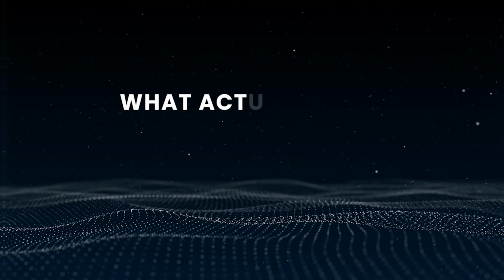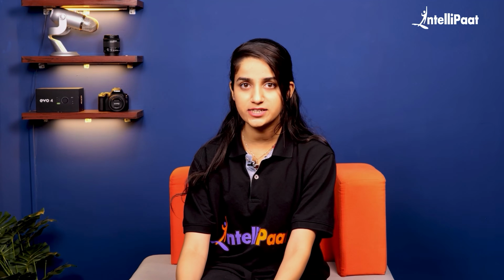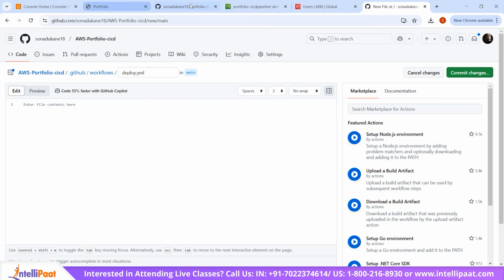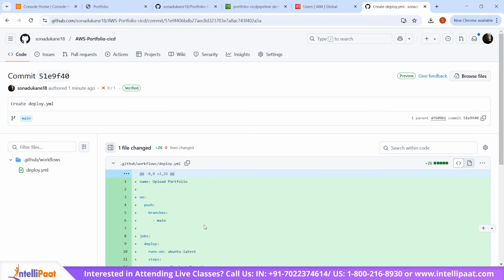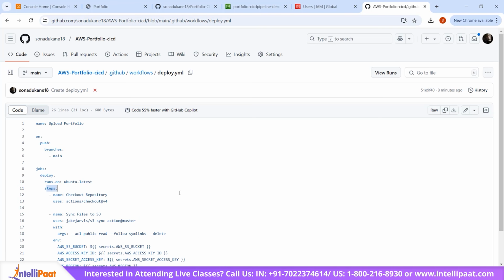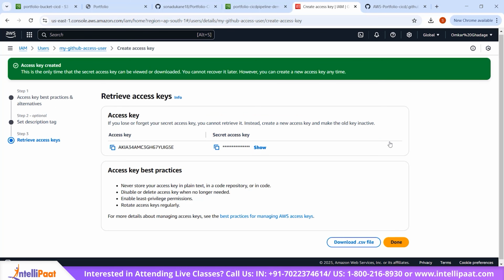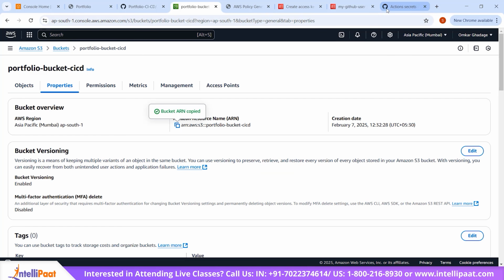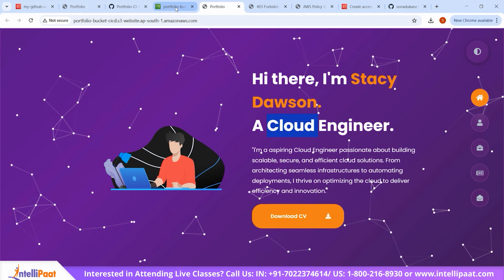🔥AWS Project Tutorial: Build Your Portfolio on AWS Cloud | AWS Project For Beginners | Intellipaat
🔗 Access the Project Files Used Within this Video by Clicking

Welcome to this video on the AWS project for beginners! In this video, we'll walk you through building your resume/portfolio on AWS, taking you from start to finish with an end-to-end AWS cloud project. Whether you're just getting started with AWS or looking to add powerful cloud computing skills to your portfolio, this tutorial will guide you through everything you need to know.

This AWS cloud project tutorial is perfect for AWS projects for beginners and will show you how to create a strong project that showcases your skills on AWS. We’ll cover how to deploy your AWS CI/CD pipeline project, helping you understand essential cloud computing concepts and tools. By the end of this project, you’ll have a complete AWS project to include in your resume, along with the skills to apply AWS cloud projects for beginners in real-world scenarios.

📖 Below are the topics covered in the video on 'AWS Project Tutorial: Build Your Portfolio on AWS Cloud':
00:00 - Importance of Projects For AWS Professionals
01:50 - Project Workflow
02:20 - Why AWS for deployments?
03:00 - What is CI/CD and why it's needed?
04:20 - What are we going to cover in today's session?
04:50 - Architecture Diagram to understand our project workflow
05:55 - Portfolio Overview
08:24 - Project Execution
16:10 - AWS S3 Bucket Configuration for project hosting
17:46 -IAM Configuration to authenticate Github Actions
19:22 - Configuring AWS credentials in GitHub
21:20 - S3 Bucket policy configuration
23:55 - Portfolio Hosting with CI/CD pipeline
24:15 - Testing for automated and live deployment of the Portfolio

Frequently Asked Questions (FAQs):
Q1: What is an AWS project for beginners?
An AWS project for beginners is a hands-on project that helps you understand the core concepts of Amazon Web Services and build practical solutions like hosting your portfolio or deploying applications. In this video, we will cover a complete AWS project that you can include in your resume/portfolio on AWS.

Q2: How do I build a portfolio using AWS?
Building your portfolio on AWS involves hosting your resume, projects, or personal applications on AWS infrastructure. This video will take you through the process of deploying your portfolio using a complete AWS cloud project, showing how to use services like EC2, S3, and IAM to create a professional AWS-based portfolio.

Q3: What is an AWS CI/CD pipeline project?
An AWS CI/CD pipeline project automates the process of building, testing, and deploying applications using AWS DevOps tools. In this tutorial, we will guide you through the entire process, from setting up the pipeline to deploying your project, making it a perfect AWS CI/CD pipeline tutorial for beginners.

Q4: Can I use this AWS project for my resume?
Yes! This AWS cloud project is specifically designed to be added to your AWS cloud projects for resume, demonstrating your skills in deploying real-world applications on AWS. By completing this project, you will have a complete AWS project to showcase to potential employers.

In this AWS training Course, you will learn Cloud Computing and AWS from top AWS industry experts. It will also prepare you for the AWS Solutions Architect Certification Exam.

☑️ Gain practical experience with AWS cloud projects for beginners through hands-on training.
☑️ Master skills like AWS EC2, Amazon S3, AWS Lambda, AWS CloudFormation, and more.
☑️ Learn to build your resume/portfolio on AWS and enhance it with AWS CI/CD pipeline projects.
☑️ Receive Job Assistance and Mentor Support for career transitions, with access to over 300+ Hiring Partners.

👉🏼 36 Hours Instructor-Led Training
👉🏼 40 Hours Self-paced Videos
👉🏼 32 Hours Project & Exercises
👉🏼 Intellipaat AWS Certification
👉🏼 Job Assistance
👉🏼 Flexible Schedule
👉🏼 AWS Select Technology Partner
👉🏼 Mentor Support

✅ Deployment & Management of EC2 Servers
✅ Amazon S3 & AWS Databases
✅ Serverless Computing
✅ Security Best Practices
✅ AWS CI/CD Pipeline Projects
✅ Complete AWS Cloud Projects
✅ AWS Networking & Databases